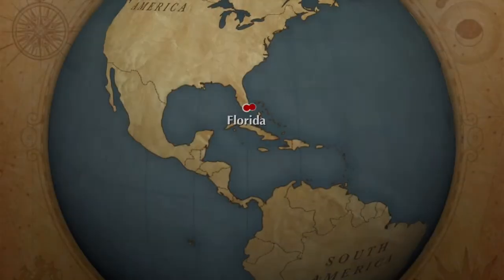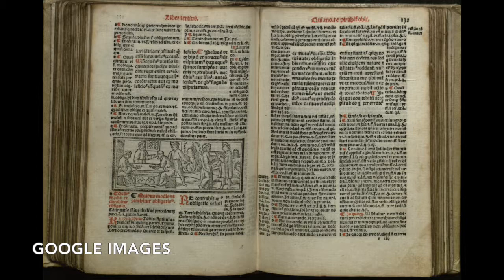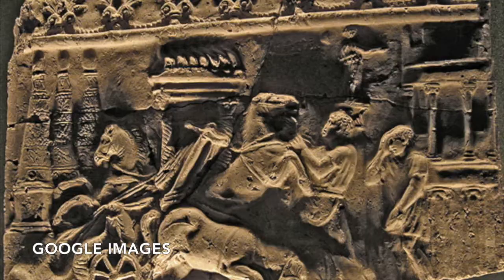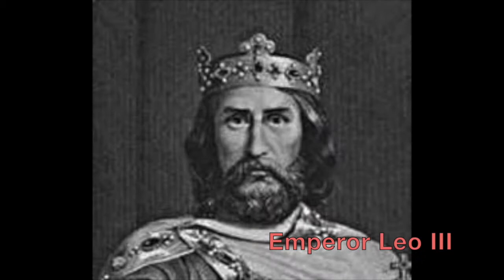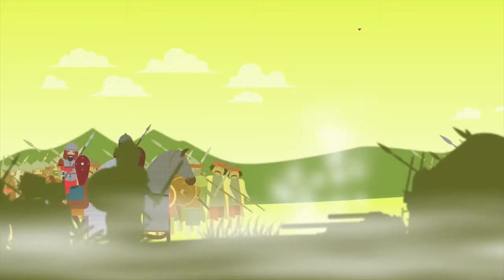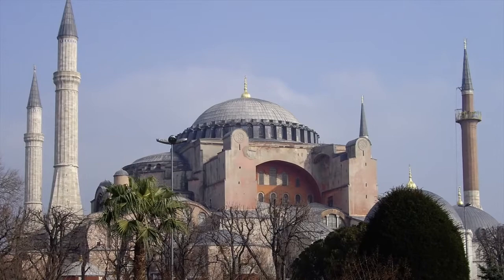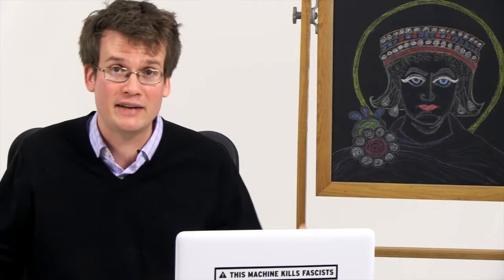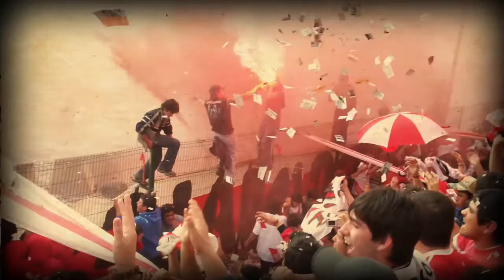Byzantine Empire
These videos were created by our MAS 6-12 freshman as part of a cross-curricular research project. Enjoy!

Produced by: Jillian F.